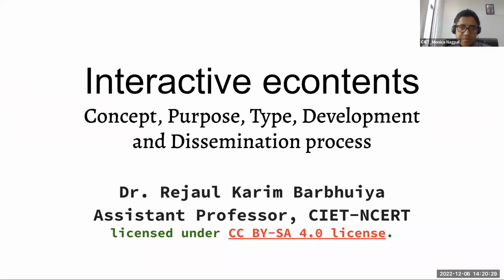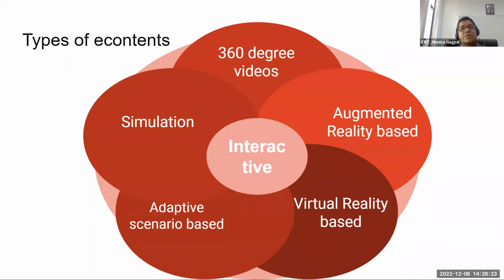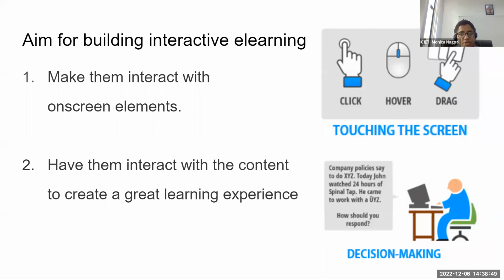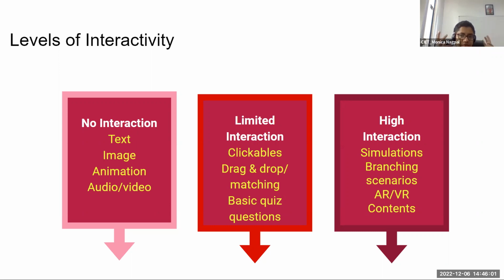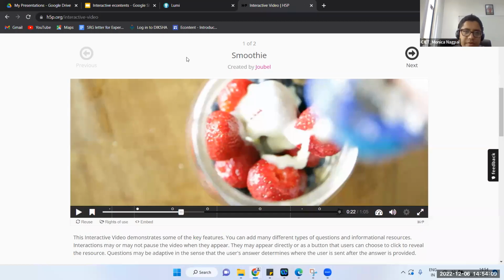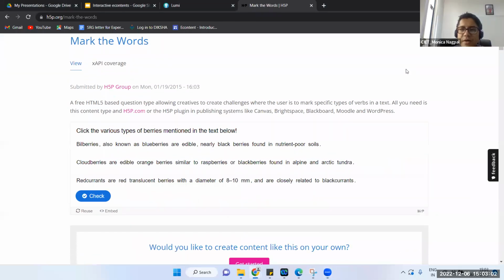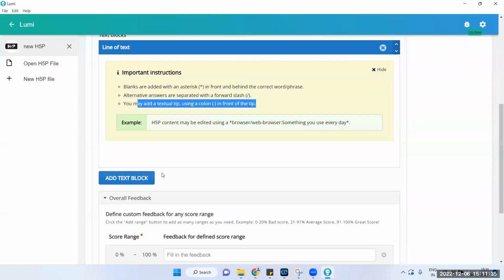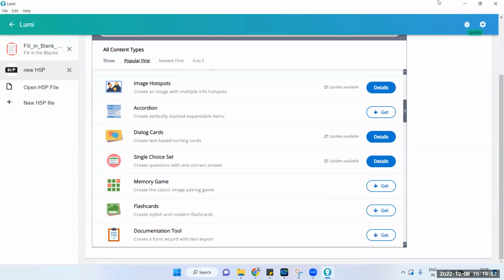Interactive Resources- Concept, Purpose, Type, Development & Dissemination Process (English)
Training on Interactive Resources- Concept, Purpose, Type, Development & Dissemination Process